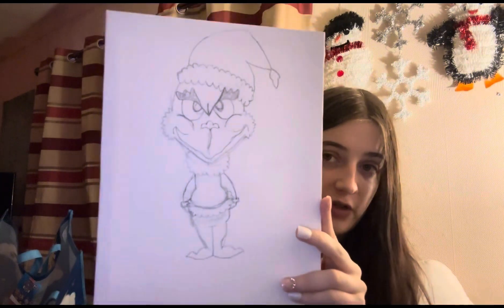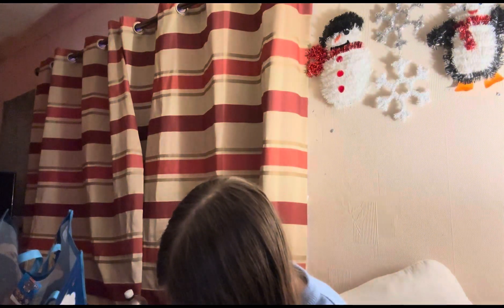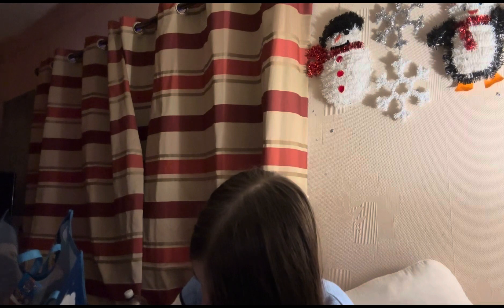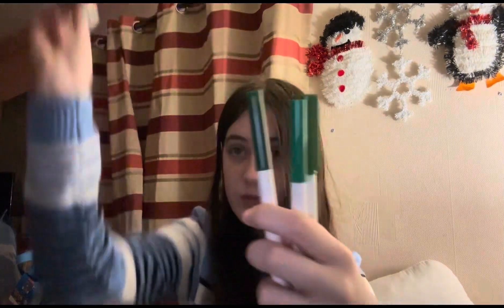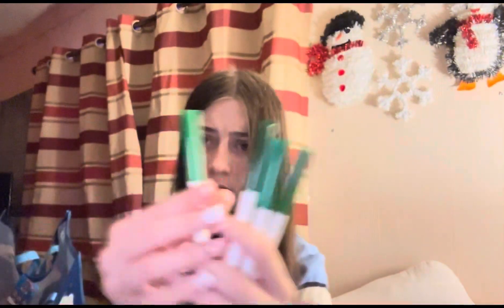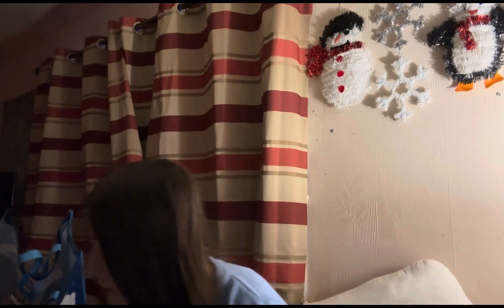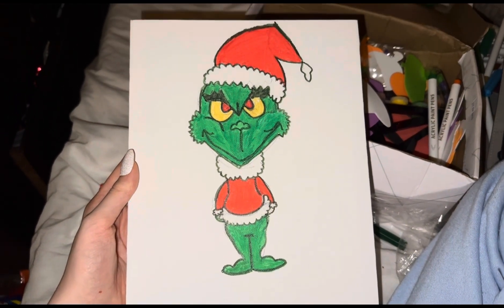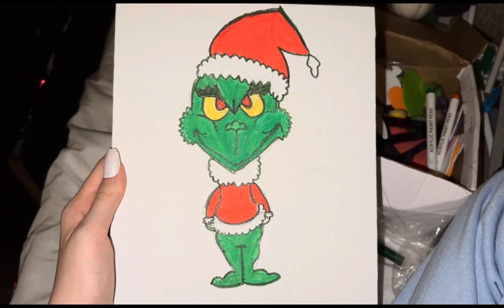Vlogmas Day17 (Christmas Paint With Me)